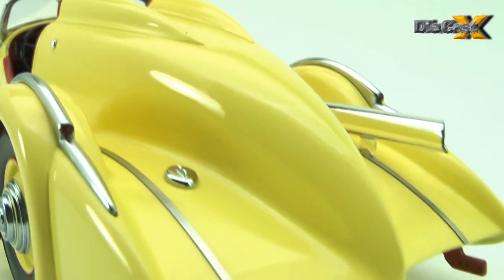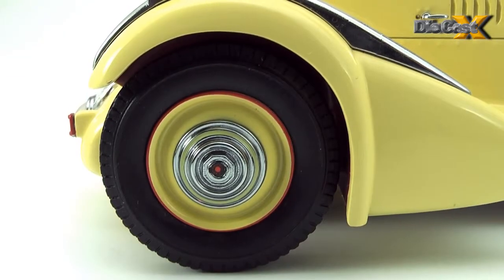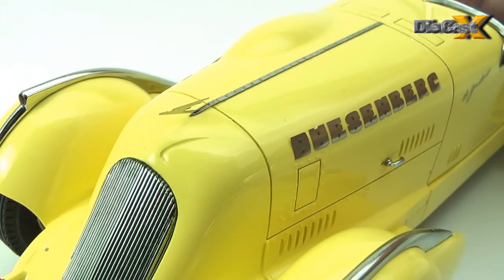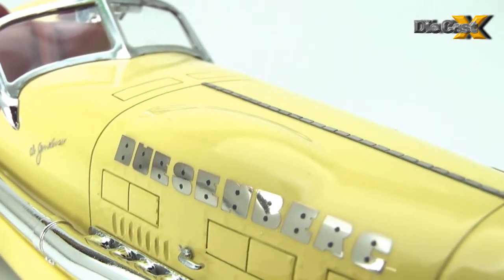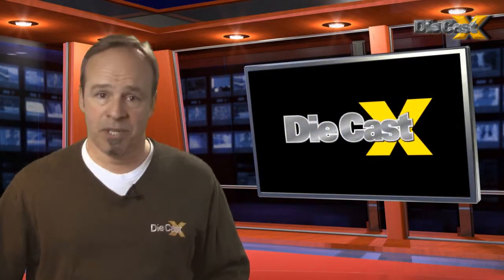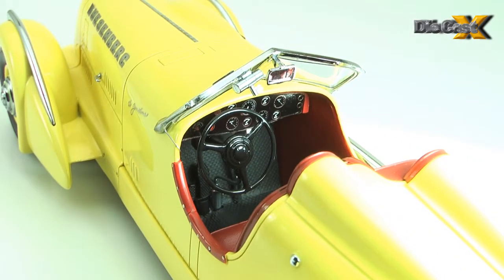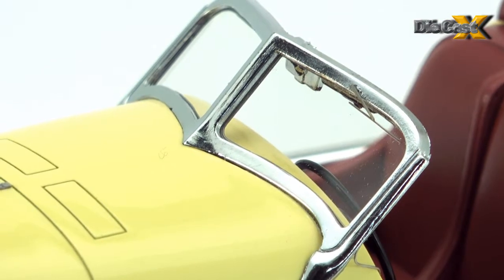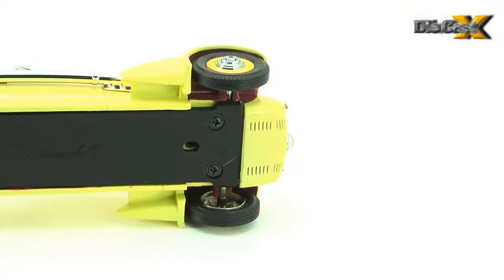AUTOMODELLO 1:24 Mormon Meteor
Sweet resin from high-enders Automodello